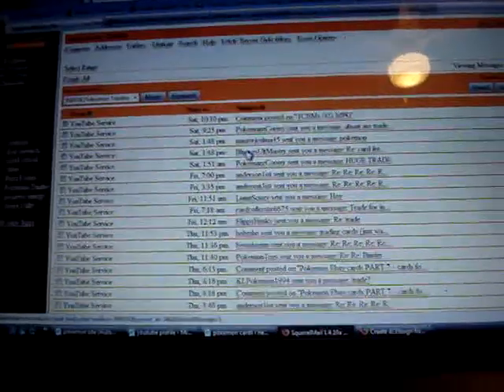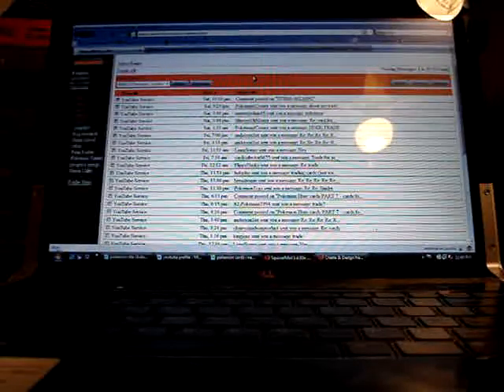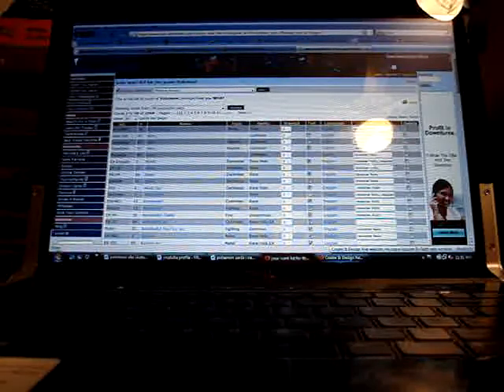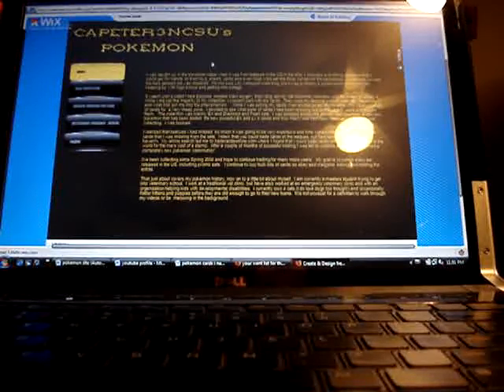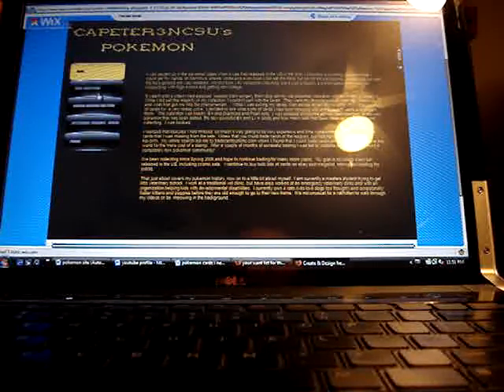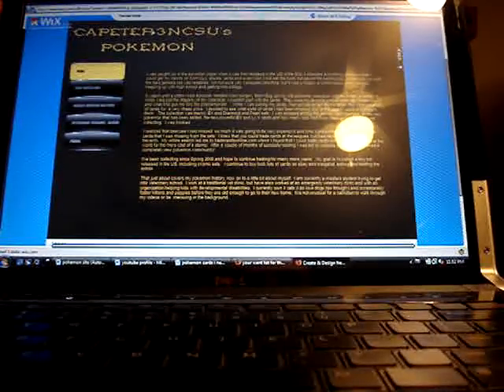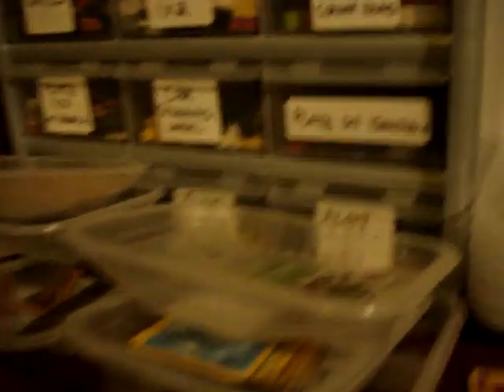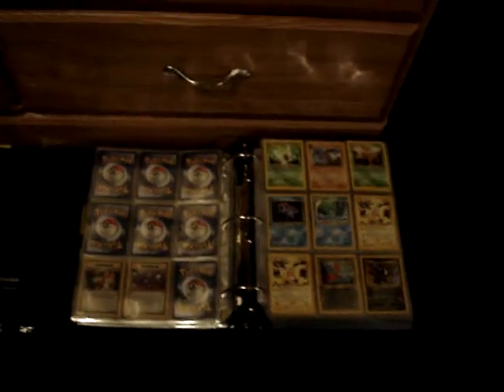Pokemon Apology to those who have emailed me and not heard back yet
Due to a blackmail from a user on tradecardsonline.com and having to transfer my entire want list before it's lost, finals coming up next week and the HUGE number of emalis I got after posting my ebay cards, I haven't been able to find the time to get back to everyone yet (in addition to going to school I also work 4 -5 days full days a week).